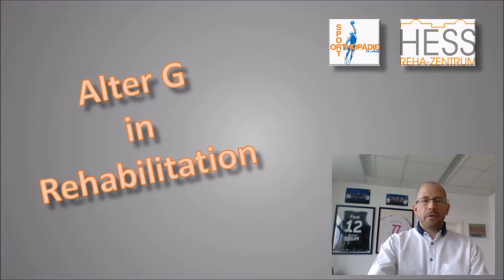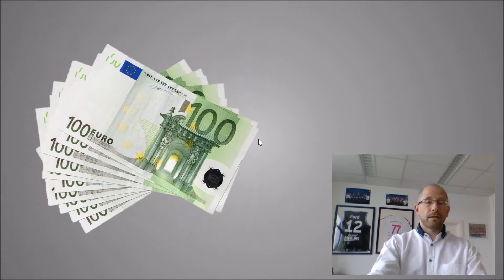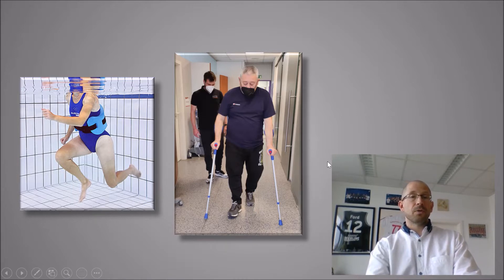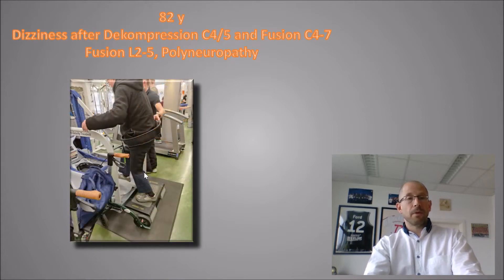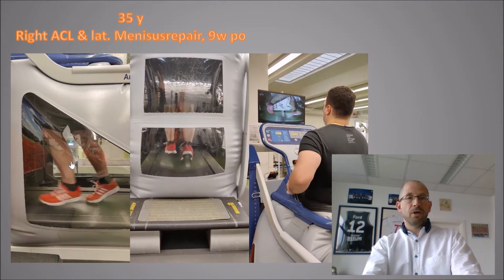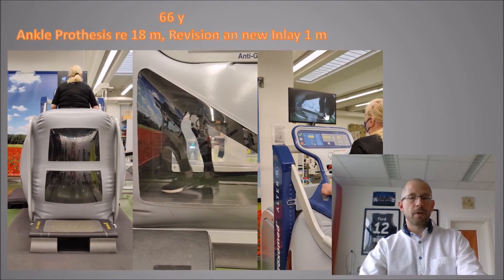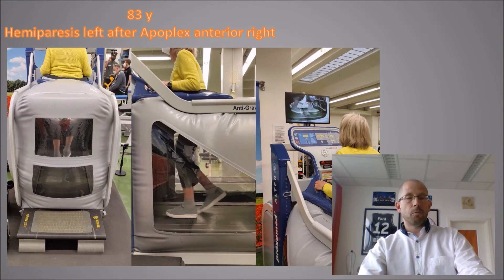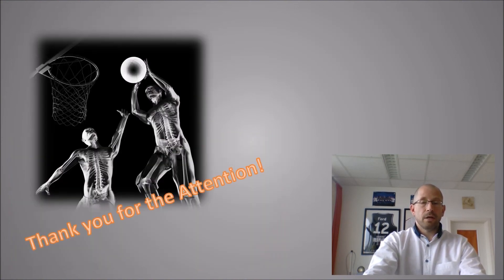AlterG in Rehabilitation